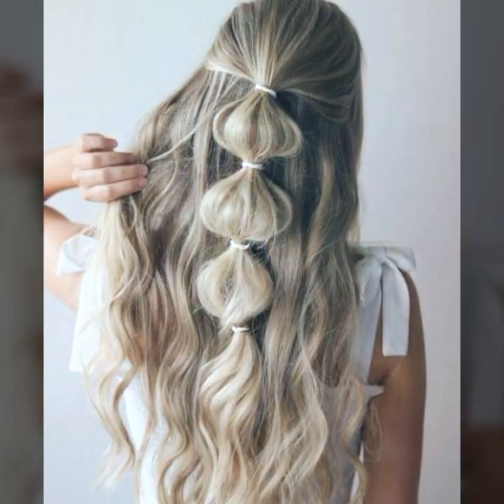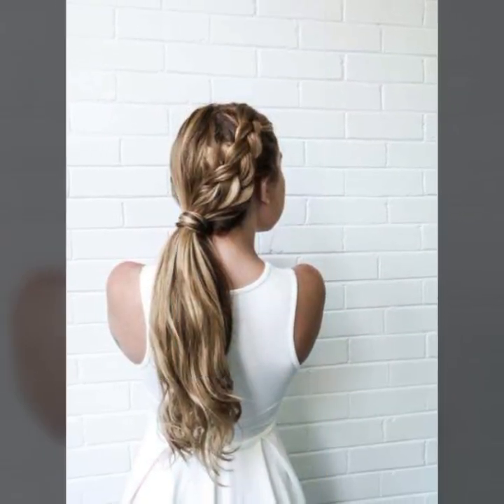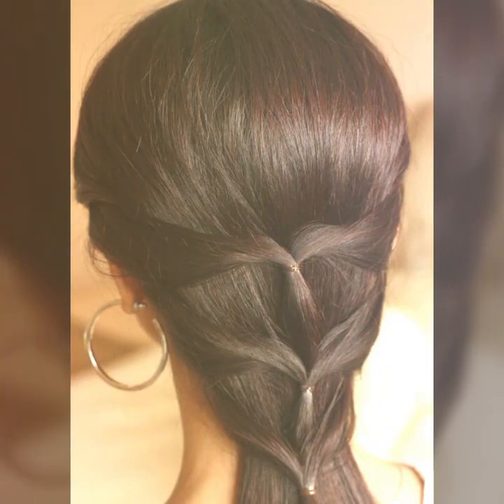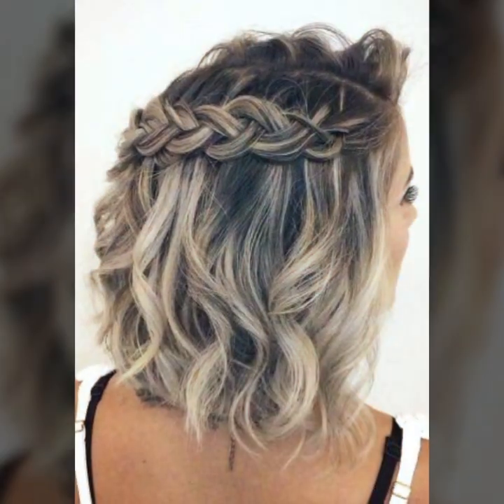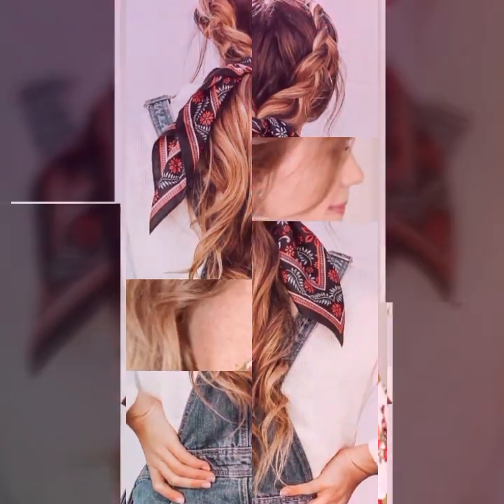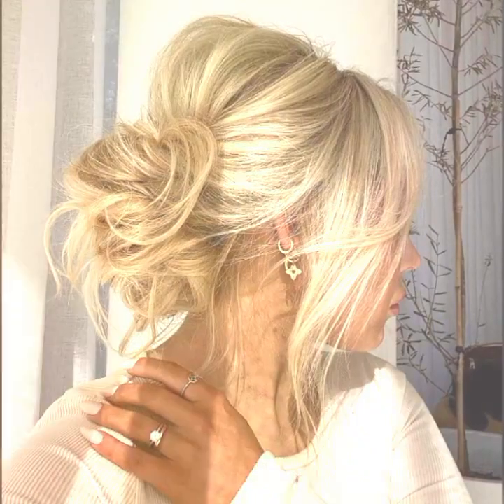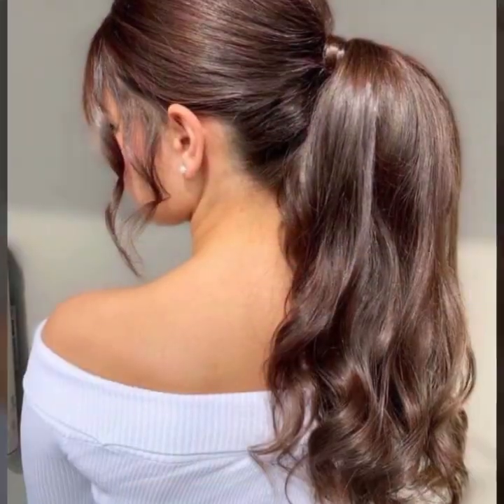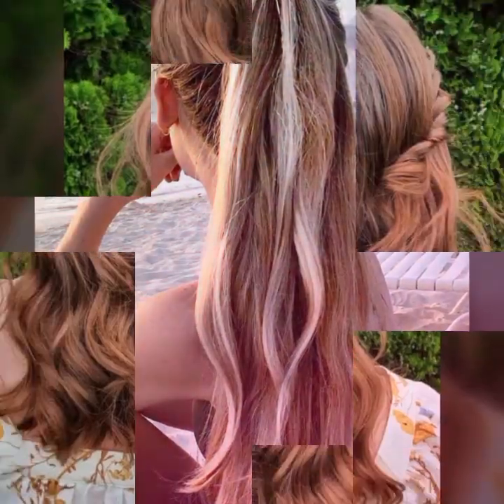Quick 47 Hairstyle Ideas Steal the Right Way in 2023|| Hair fashion ideas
How are you my dear Subscribers And my all viewers, I hope you are all fine l, in my video I give you Brand new Hairstyles and Haircuts aand Hair Dye color ideas which is about the latest trending Haircuts, Hairstyles and Hair àDye Colouring ideas from all over the world ààyou can use to make your fashion loveàar and want to know the latest Haircut, Hairstyle and Hair Dye trends in fashion then subscribe to my channel "Hair Fashion Ideas"
Short Hairstyles
Hairstyles For Short Hair
Bob Haircuts
Pixie Haircut
Short Bob Hairstyle
Short Haircuts
Hairstyles For Women Over 50-60
Bob Hairstyle
short Haircuts For Women
Short Haircuts
Hairstyle Girls